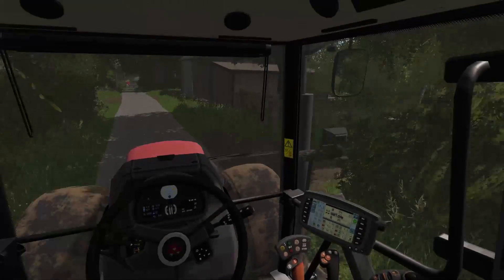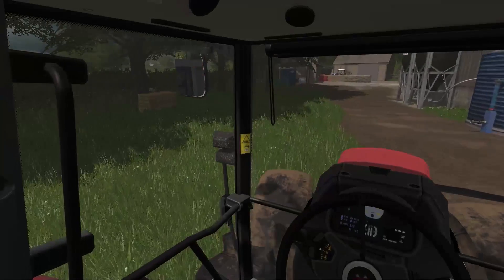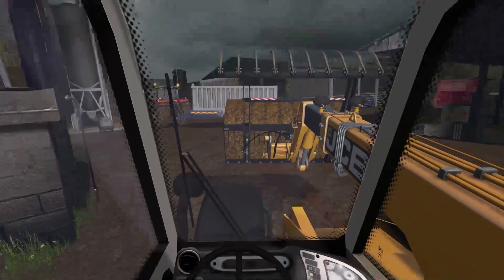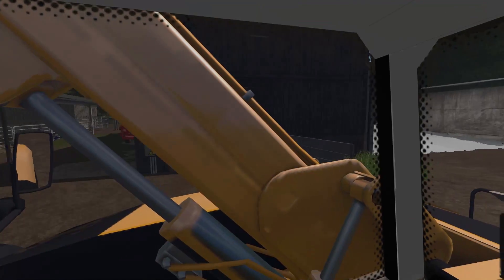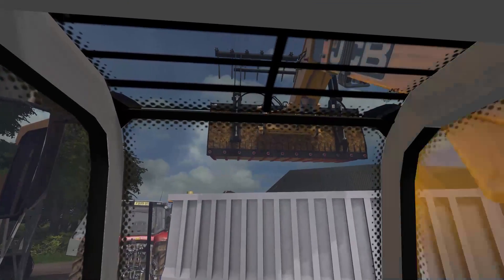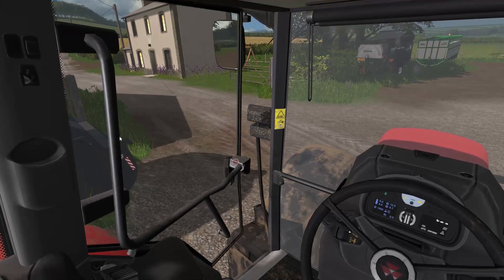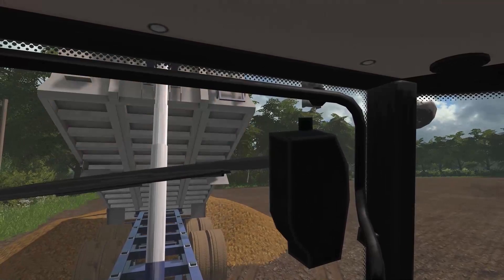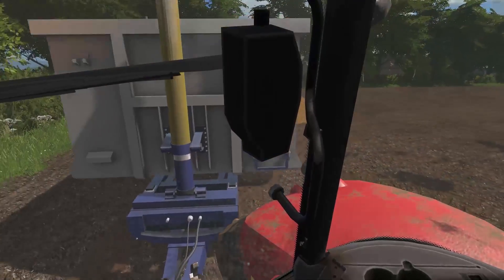CLEANING OUT THE CATTLE SHEDS!| A DAIRY MANS DIARY- GWENDDWR FARM | FS17 - Role Play | EP14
Howdy Folks!

     Will is in a little bit of a lull between the Spring Barley harvest, and the 2nd/3rd cut of silage. So what better time to clean out the cattle shed and fire up the combine!

Check out some other great content